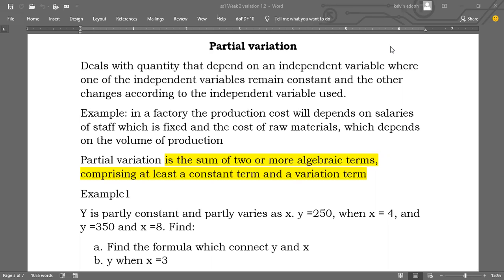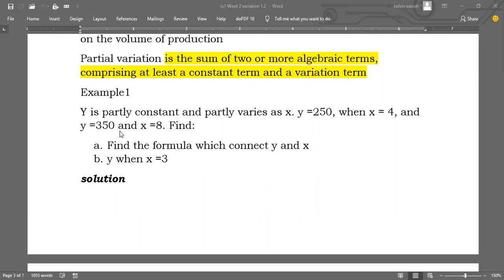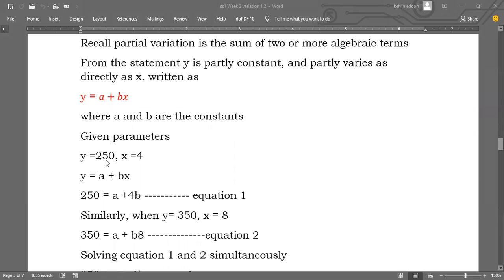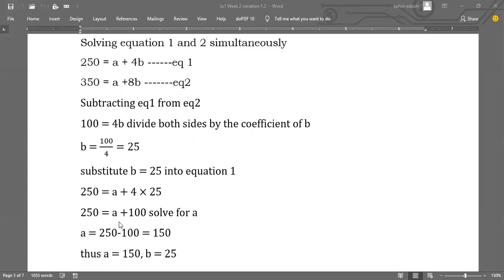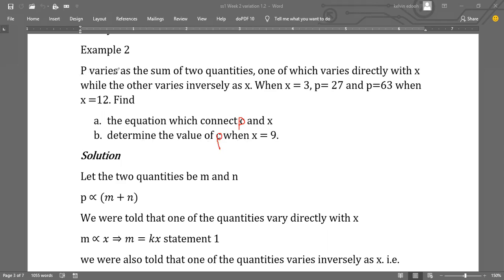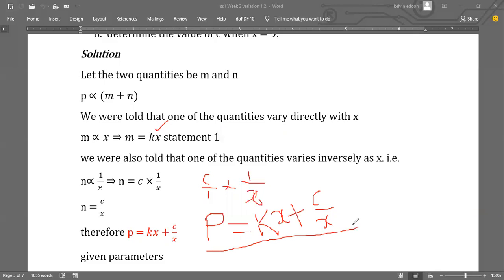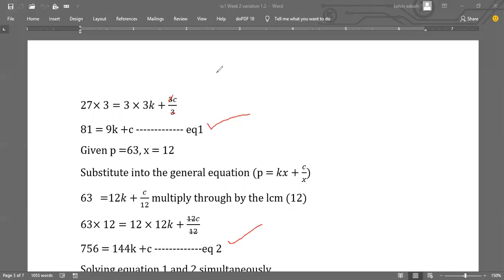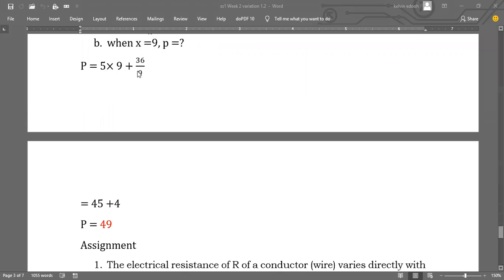sumarry of Partial variation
Summary of Partial variation